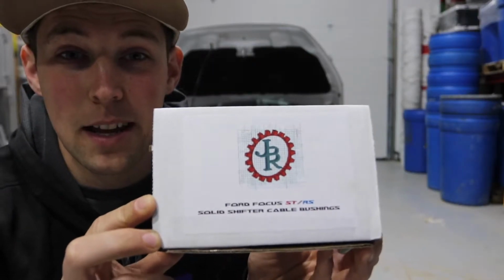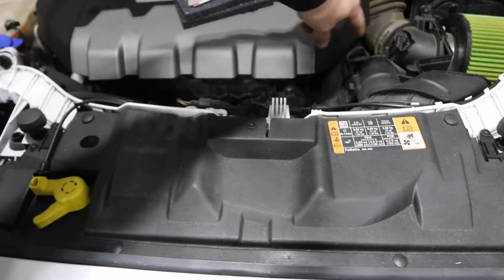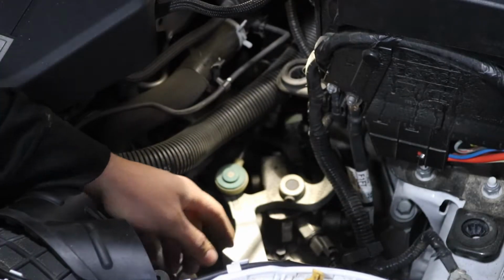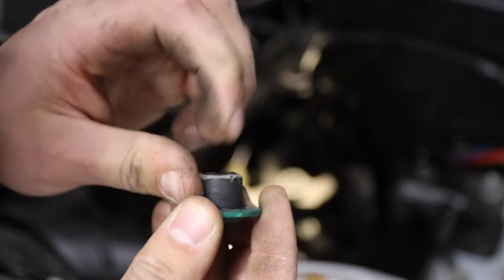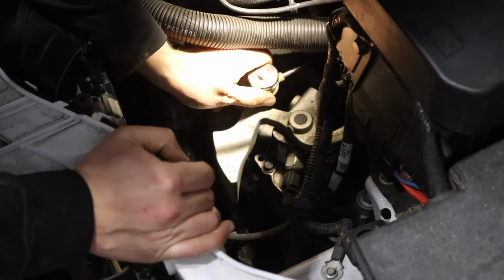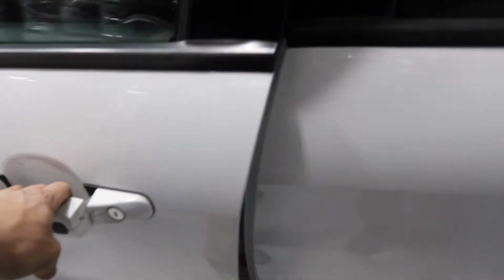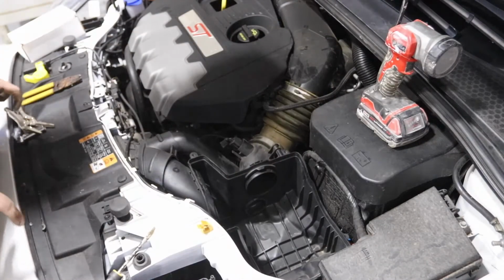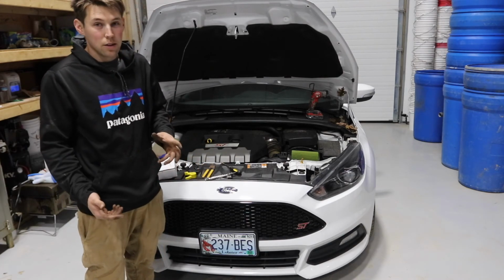Focus ST JBR Solid Shifter Bushings Install!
Solid Shifter Bushings are a quick and easy install that will make shifting feel sharper with improved feel and motion of the shift action. There's quite a few brands to choose from, but for me JBR has always offered a high quality product, so that's why I went with their solid shifter bushings!